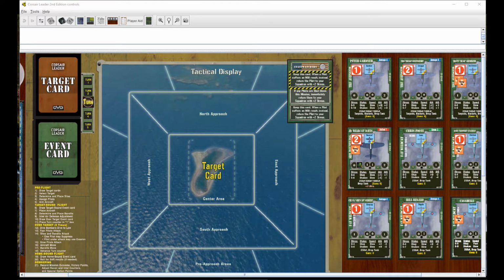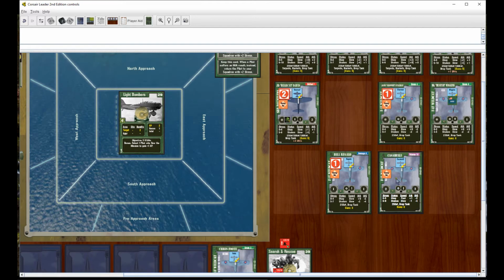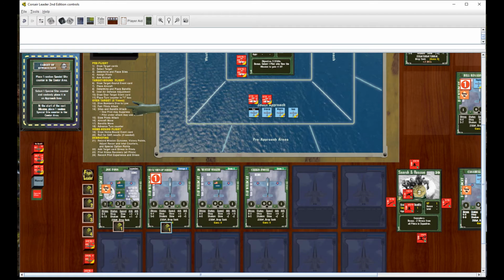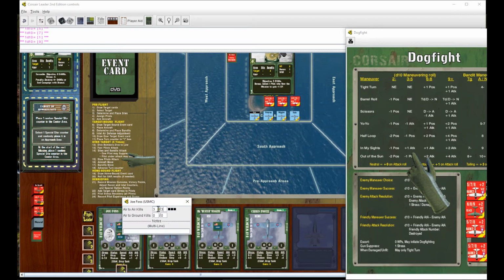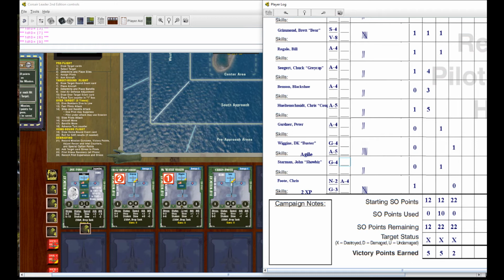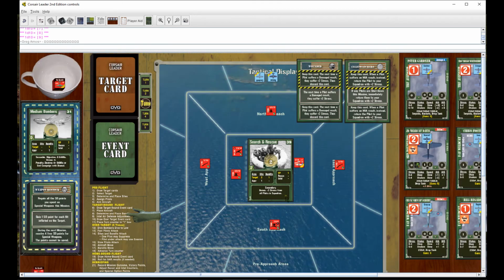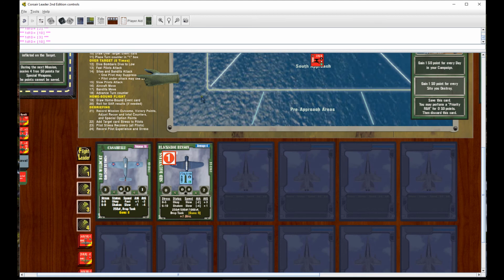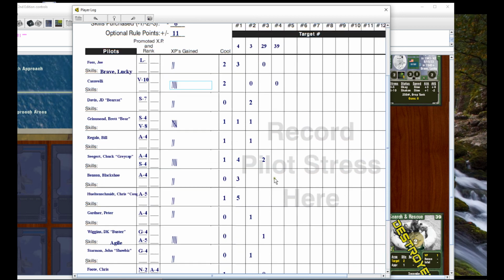Corsair Leader Guadalcanal 1942 Day 3